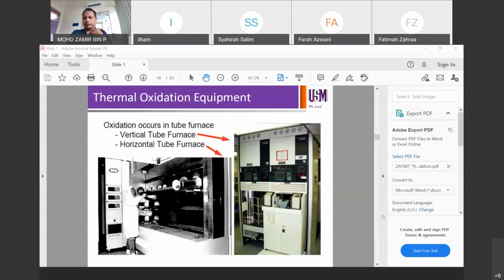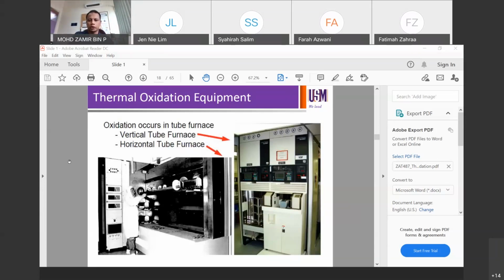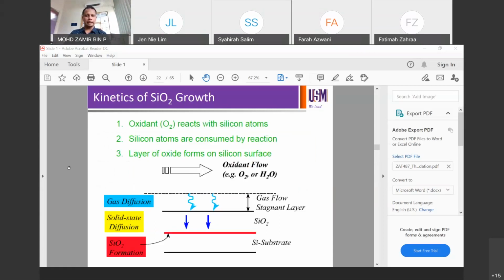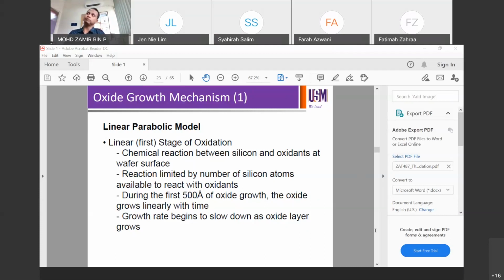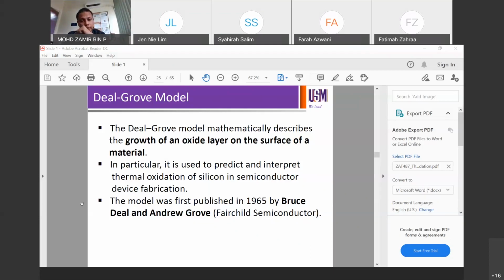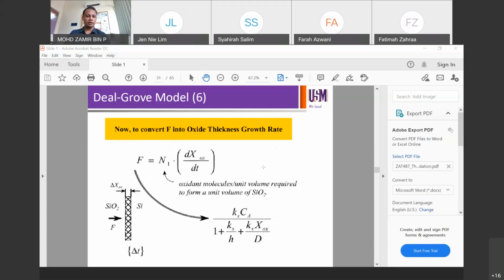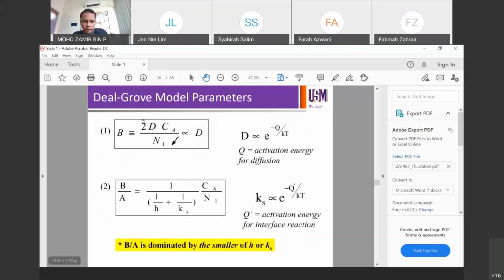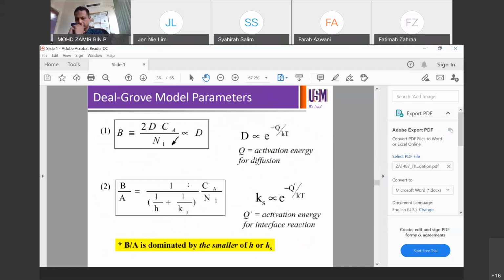ZAT487 021120 - Thermal Oxidation (Part 2)